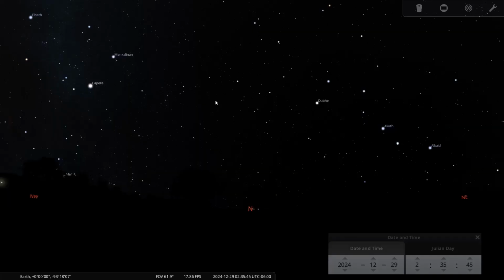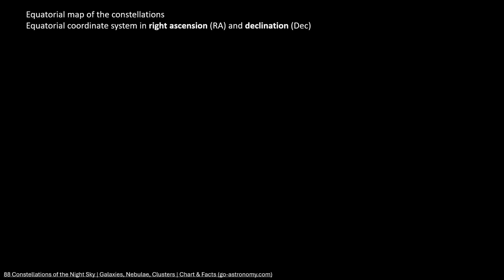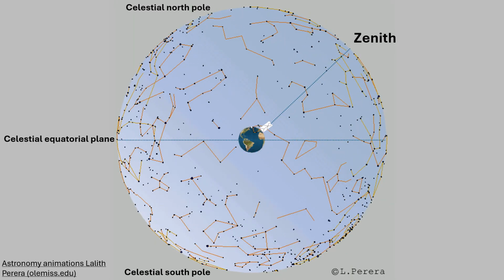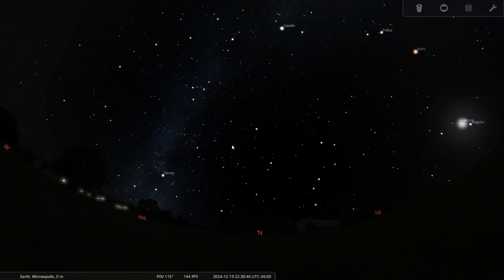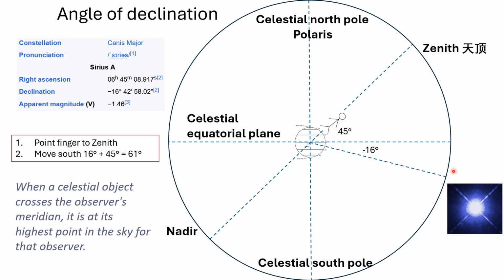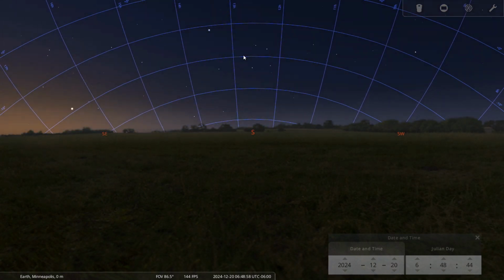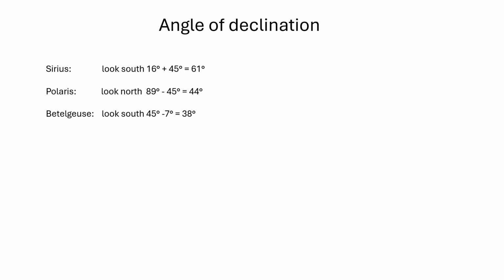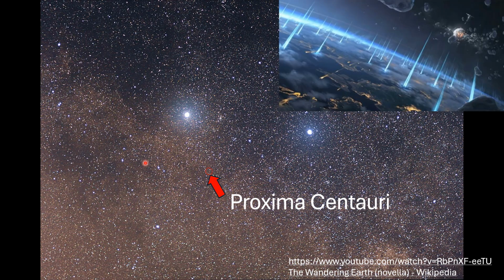Finding A Star 2 - Angle of Declination and Your Private Meridian | Celestial Equatorial Coordinates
Using Stellarium simulator, we will star gaze on equator, north pole and 45th parallel north to see how stars move in the sky. Finding your observer's meridian. Finally, knowing how to use angle of declination.